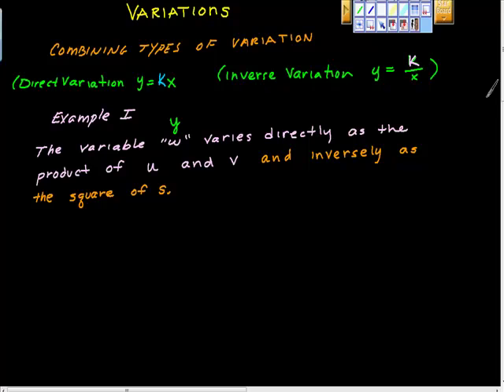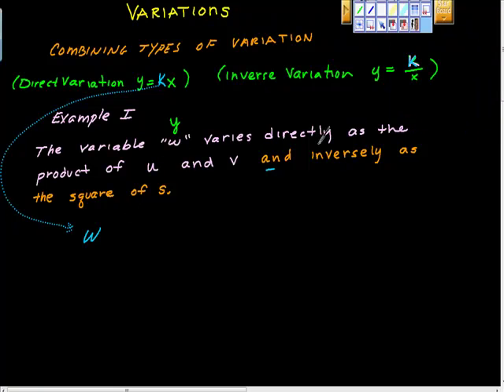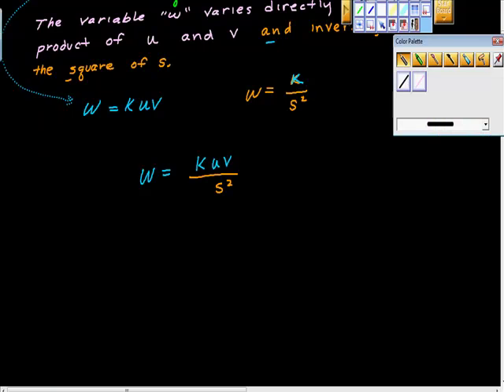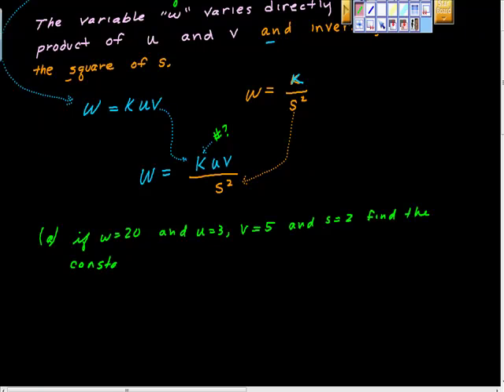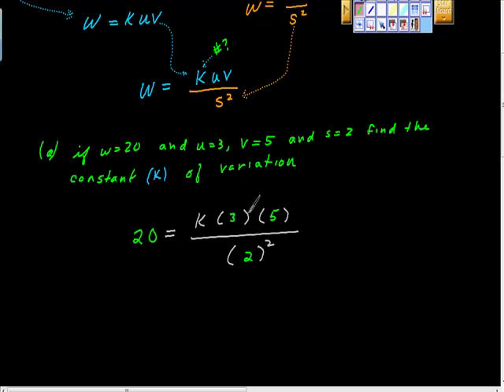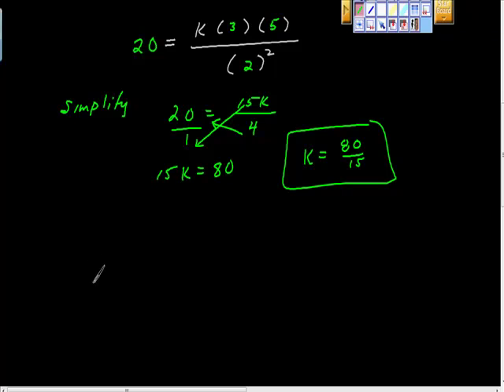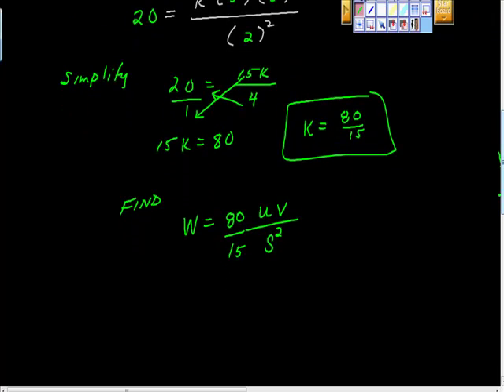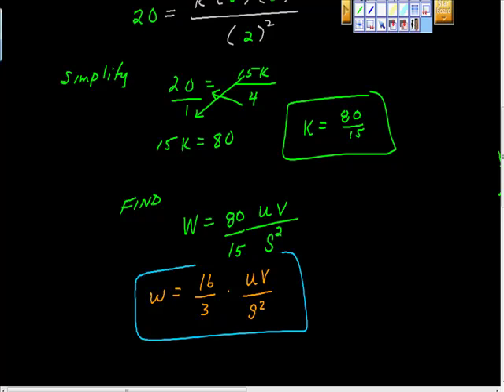Direct and Inverse Variations (Combined Variations) Precalculus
examples of setting up direct variations, inverse variations and combined variations.  This is a good video for setting equations that will  be applied in Chemistry of biology.